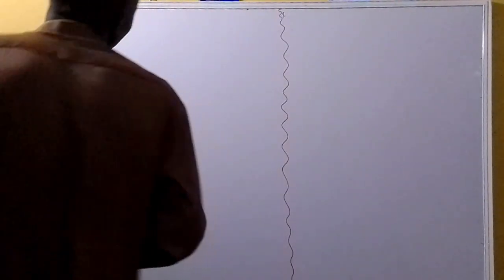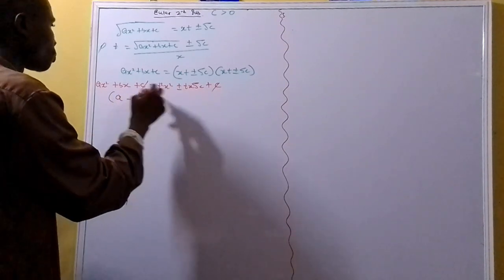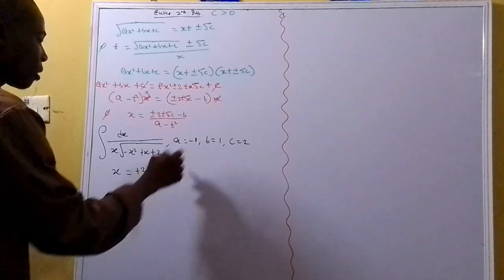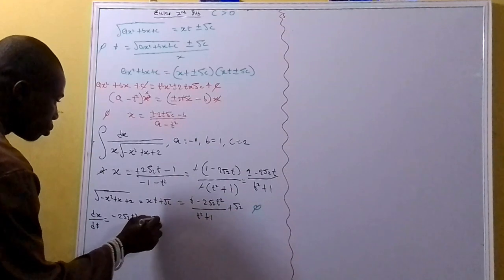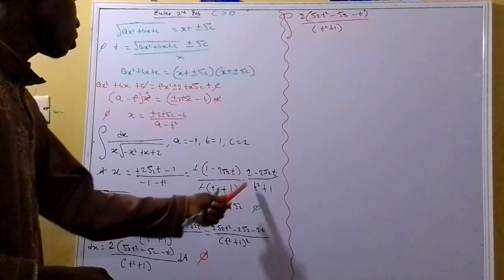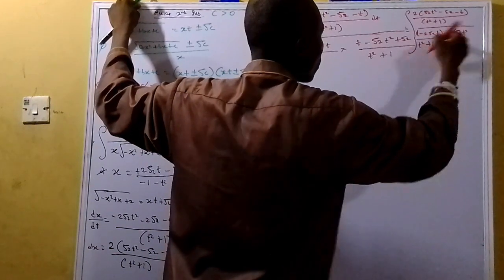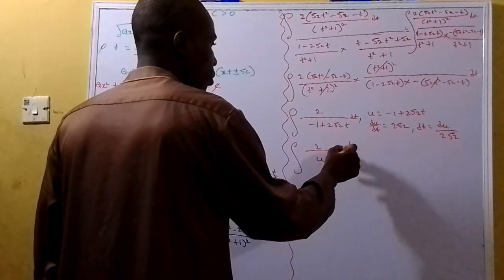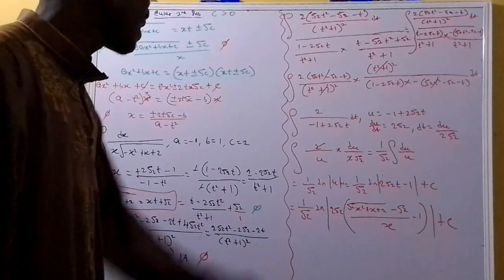EULER 2nd SUBSTITUTION